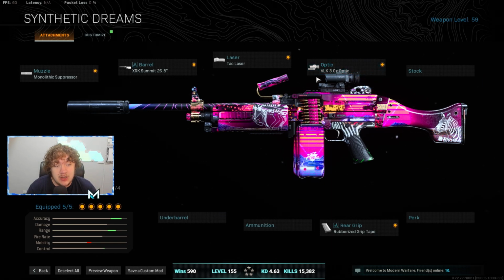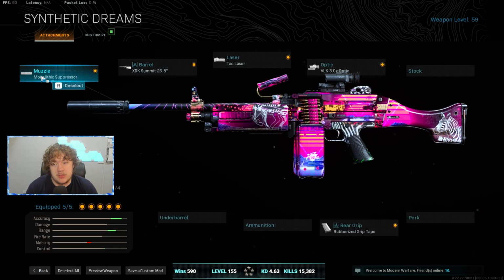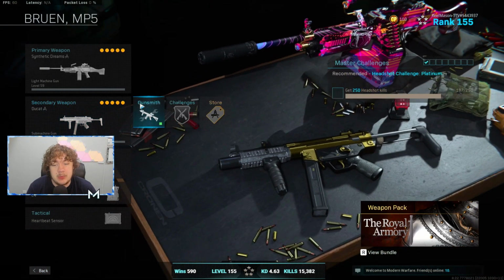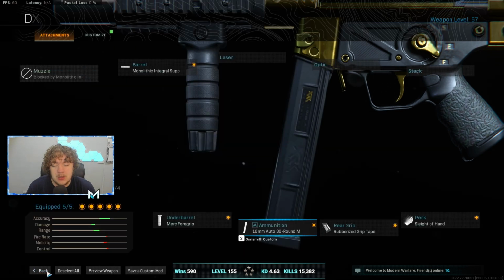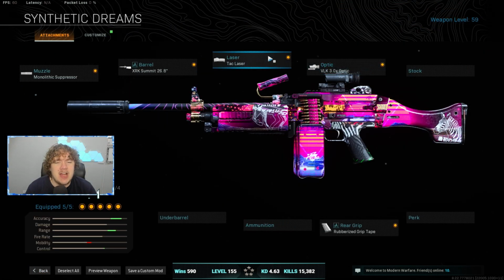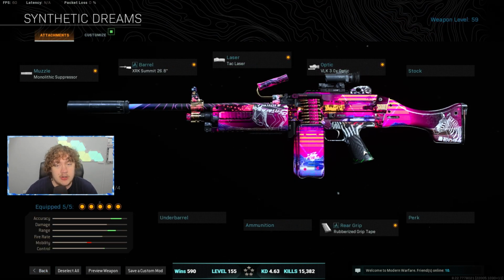the BRUEN is OVERPOWERED in WARZONE! (BEST BRUEN LOADOUT in WARZONE!)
150 LIKES ON TODAY'S VIDEO?!  the BRUEN is OVERPOWERED in WARZONE! (BEST BRUEN LOADOUT in WARZONE!)

Mason, MasonTheDeity, Mason The Deity, DooM Mason, DooM Clan